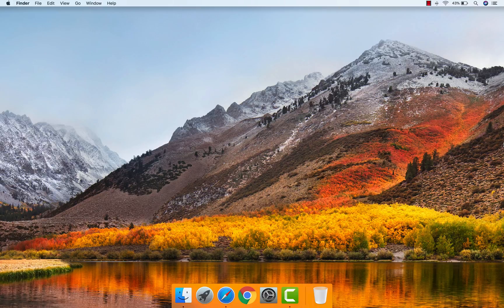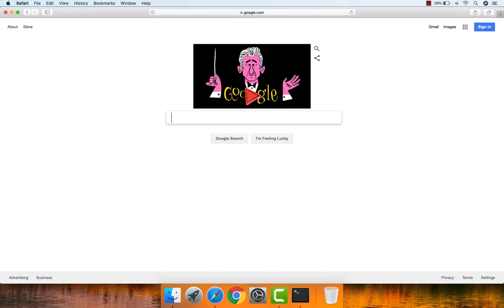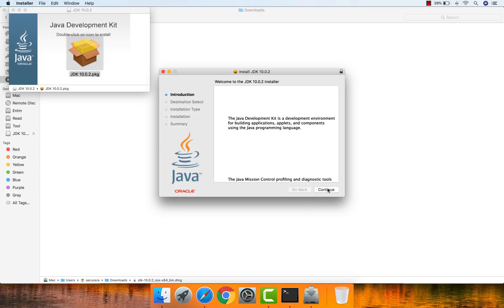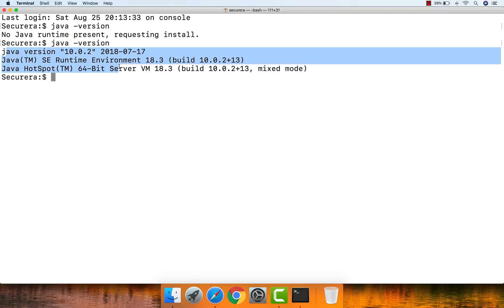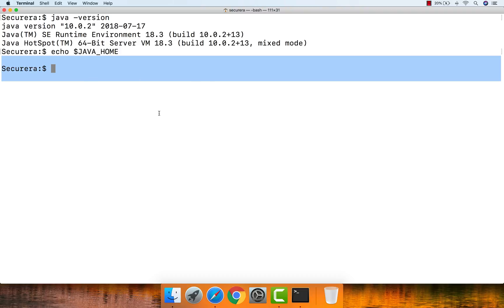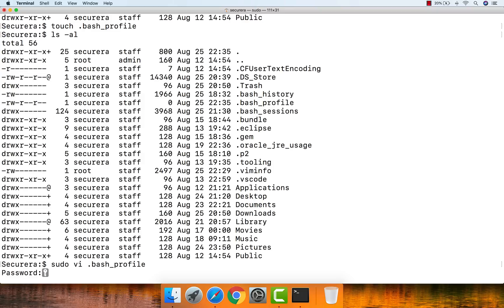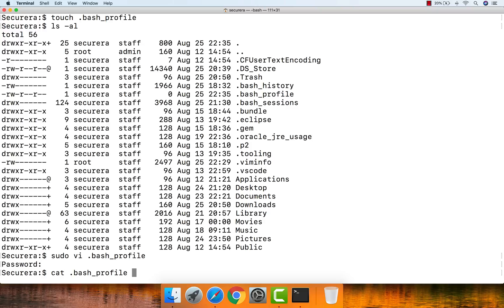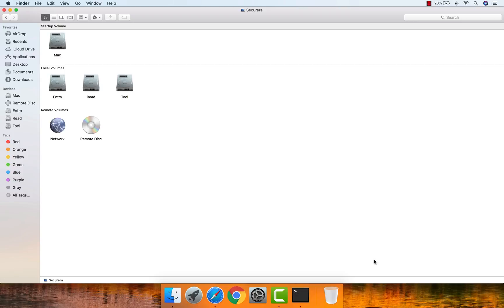How to install Java JDK 10 with JAVA_HOME on Mac OS X?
This video will describe about How to install Java JDK(Java Development Kit) 10 with JAVA_HOME on Mac OS X.
Here are the commands used in Terminal.
1. Print Java version
 java -version
2. JAVA_HOME Setup
 a. Print JAVA_HOME Variable
  echo $JAVA_HOME
 b. Navigate to user home directory
  cd ~
 c. List all files/folders including hidden
  ls -al
 d. Create .bash_profile file
  touch .bash_profile
 e. Open .bash_profile file with vi in sudo mode
  sudo vi .bash_profile
 f. Insert mode in file to write
  Just press i button
 g. Set JAVA_HOME Path
  export JAVA_HOME=$(/usr/libexec/java_home)
 h. Save file
  Press Esc button and then :wq!
 i. Display .bash_profile file content
  cat .bash_profile
 j. Execute .bash_profile
  source .bash_profile